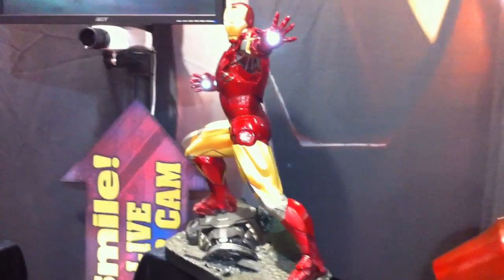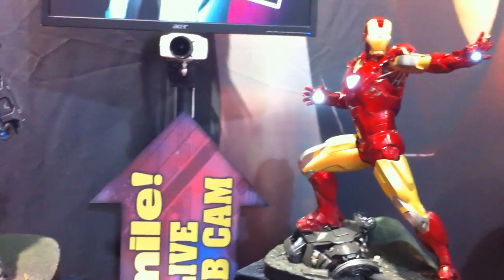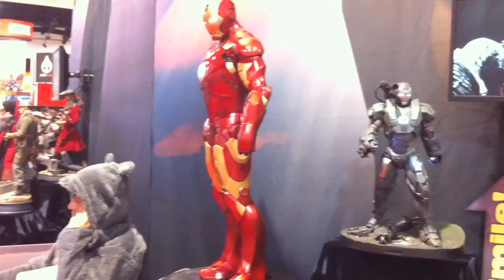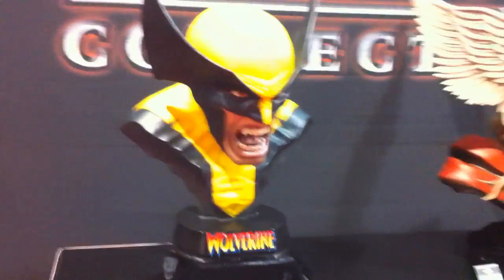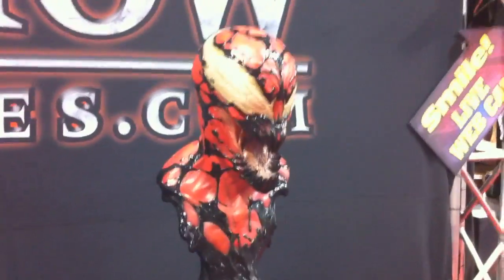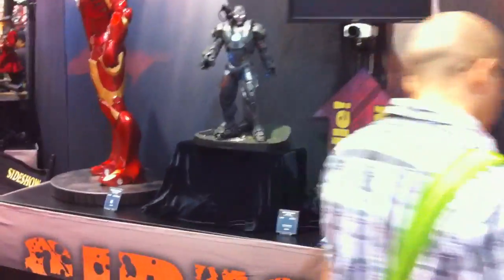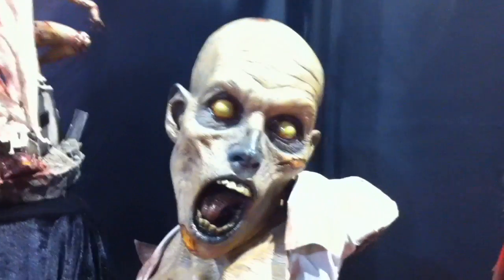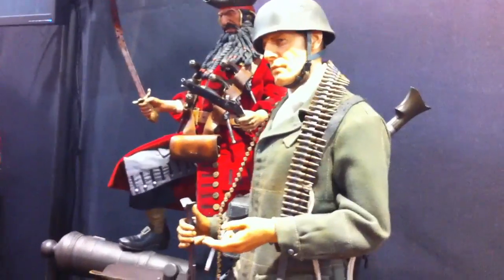Comic-Con 2010 Preview Night